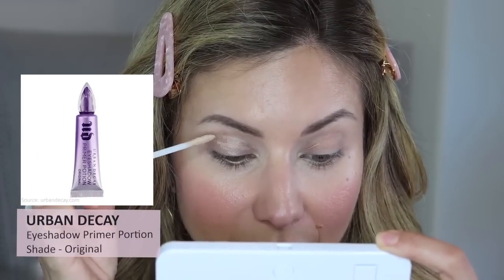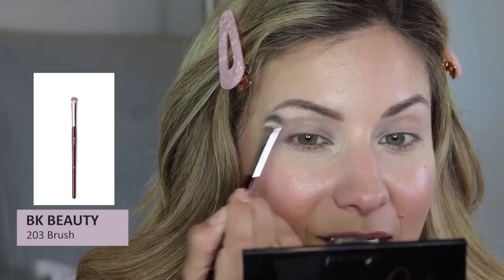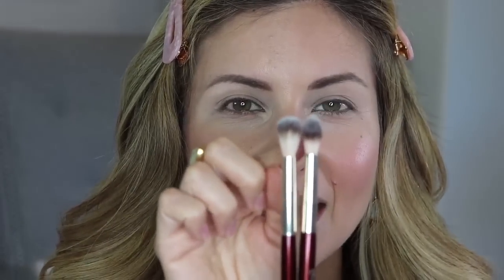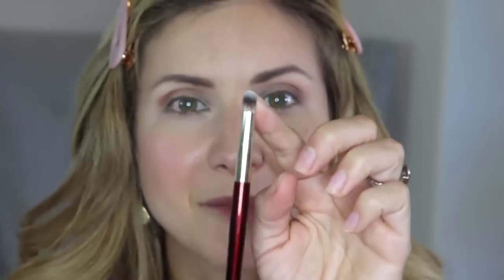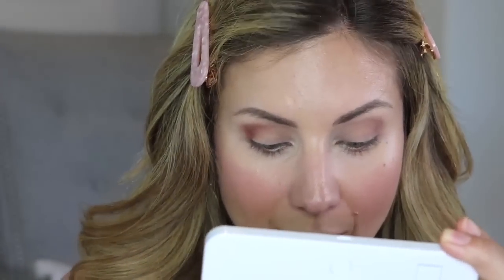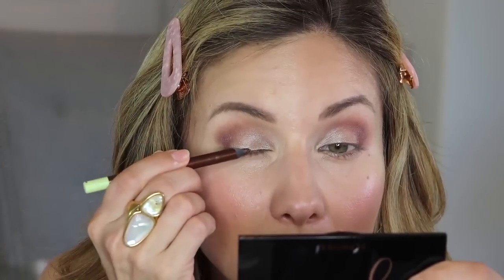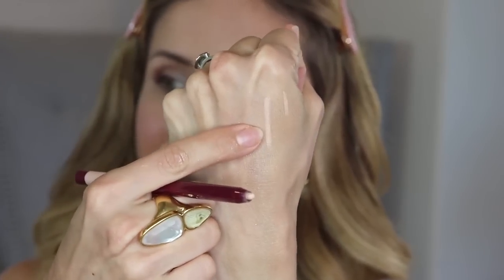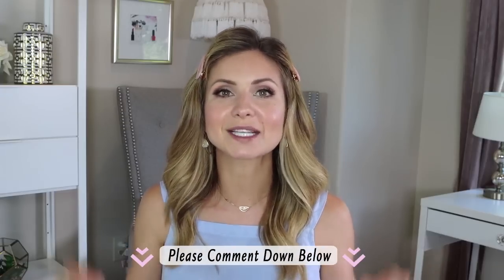TONS of Eye Tips and Tricks! How to Create Shape and Dimension + Open Up The Eye!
Hi Friends! I hope you enjoy this video. Part 2 of my Tons of Tips Series. Lips will be the 3rd and final video. Share are your favorite eye makeup tips below!

===MAILING ADDRESS===
Lisa J
3660 Stoneridge Rd
Suite G-101